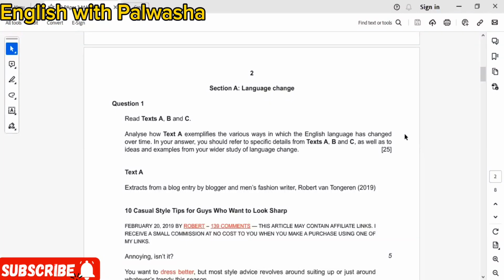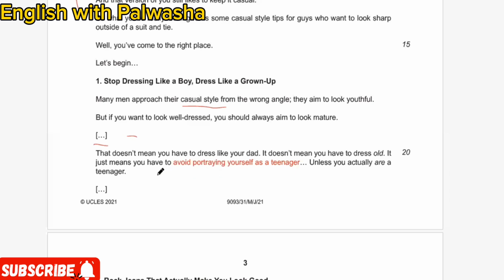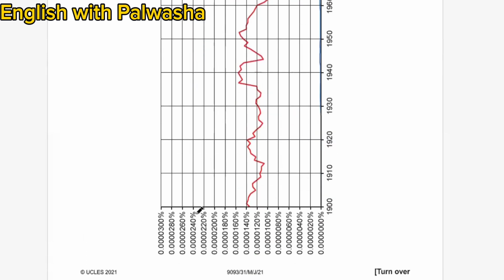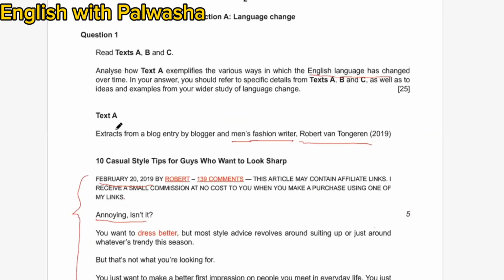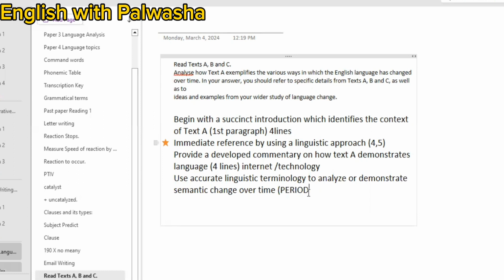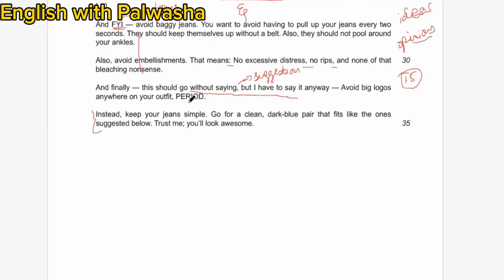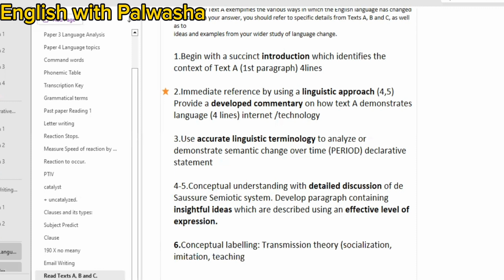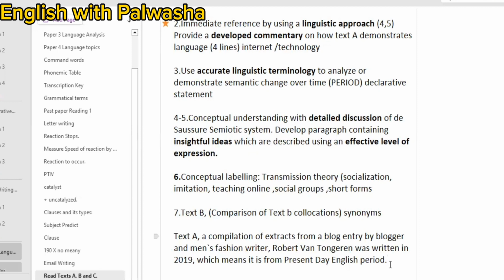A Levels English Language (9093) Sec:A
Welcome to our A Levels English Language (9093) Section A exam video! This video focuses on the Section A of the A Level English Language exam, course code 9093. Learn valuable tips and strategies for tackling this section and improving your overall performance. Watch now and enhance your understanding of English Language A Level exams.